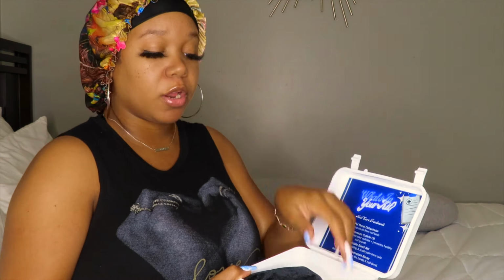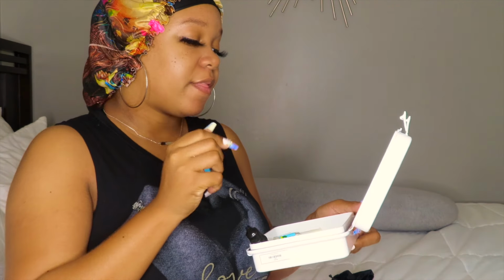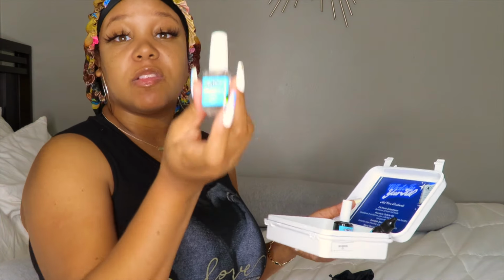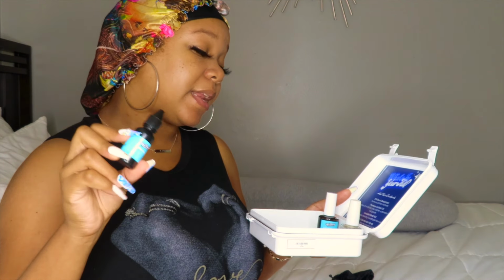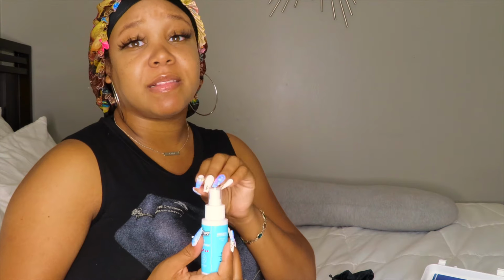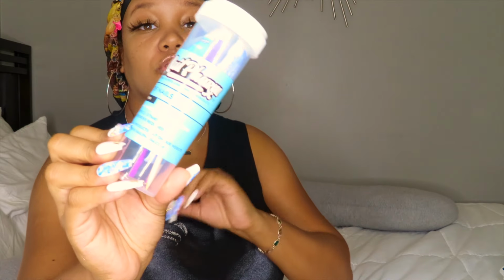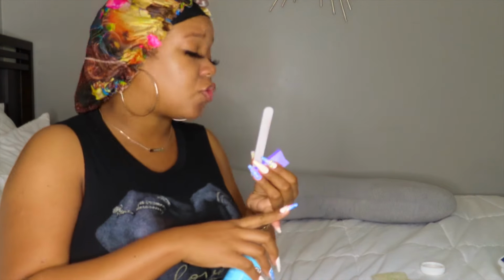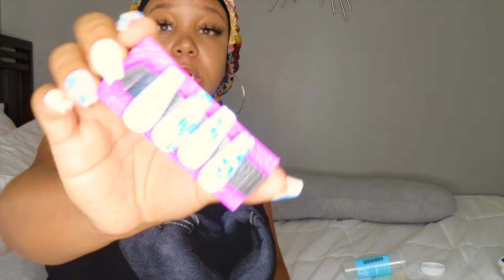YSL Designer Marble + Bling Press On Nails Tutorial | Nail Pharm Kit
Hey Vibes Family! I’n today’s video I’ll be showing you step by step how to apply designer inspired press on nails by Nail Pharm!

Baby Registry 🎁

My Skincare | Cosmetics Brand: Flora Glow Cosmetics, LLC